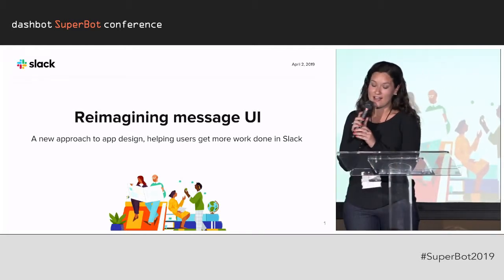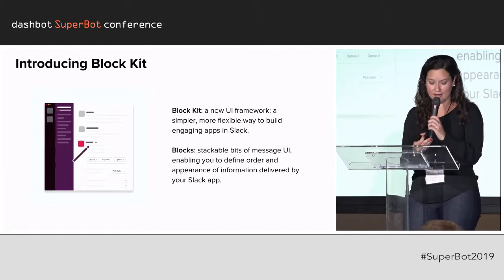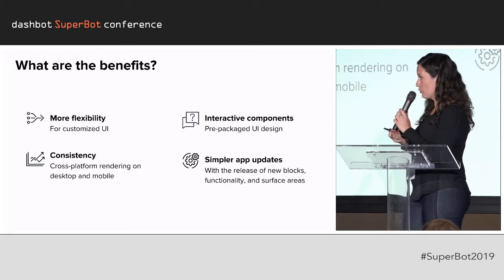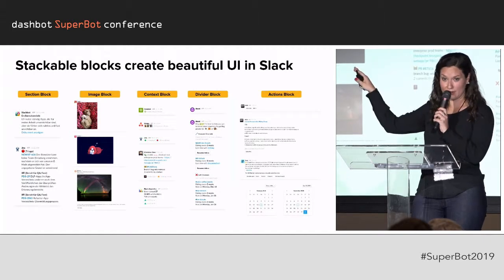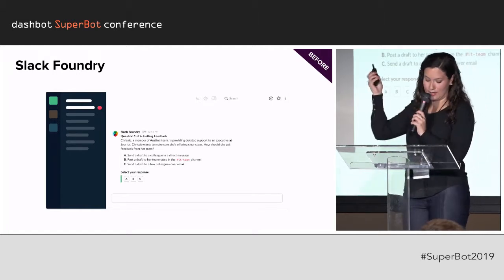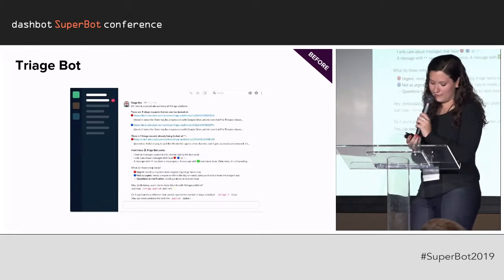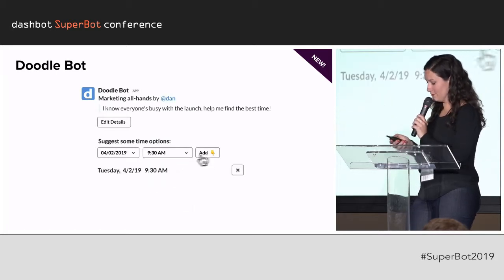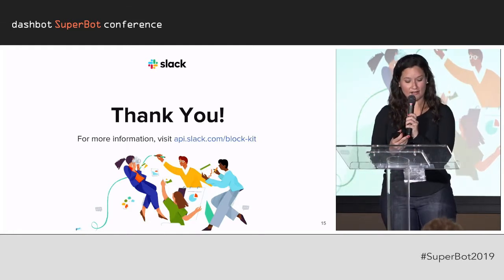Reimagining Message UI with Slack At SuperBot 2019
Melissa Greco from Slack shows SuperBot 2019 the new ways they can use Slack